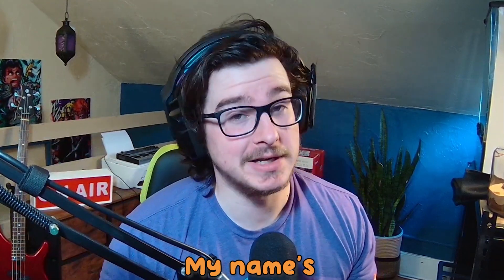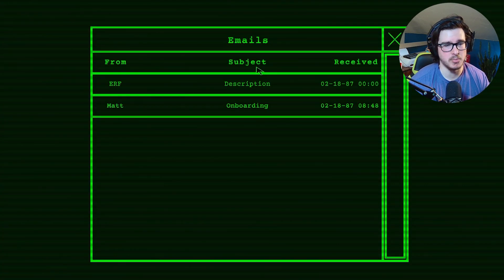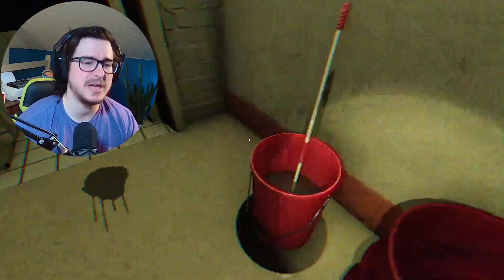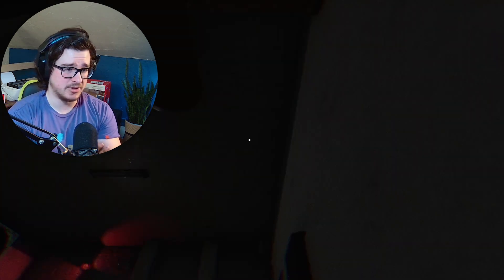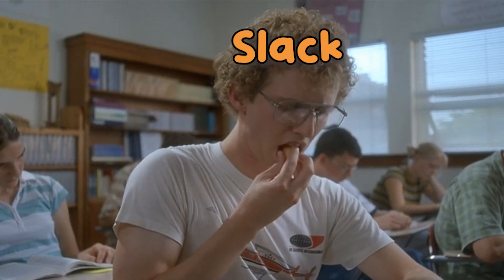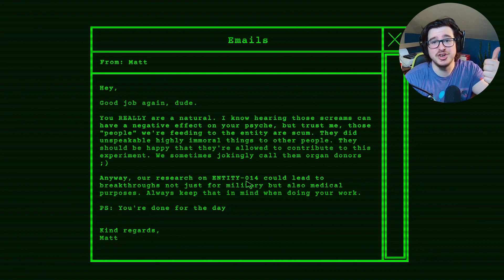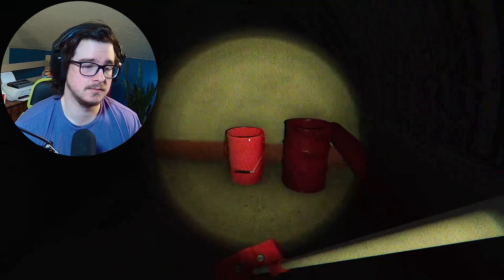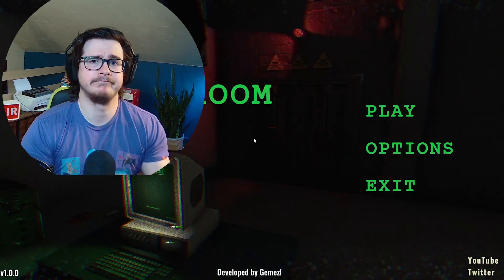Don't Make It Wait.. It's Hungry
We start our new Job! Just have to Feed the Entity some Healthy and Nutritious meals. Have the Stomach for it? It Does..

Join RatherSlack and Feed the Entity! Surely Everything is safe and sound in this facility. Nothing weird here!

Indie and Horror Games with a Splash of Random!

I really enjoyed this one! Definitely show the creator of the game some love!
The Entity Room created by Gemezl
Need a Short Term Job? Apply Here! (Just kidding its the Game Link)
Entity Room